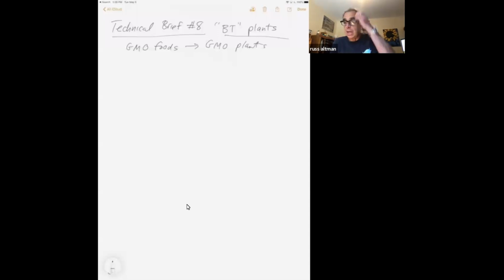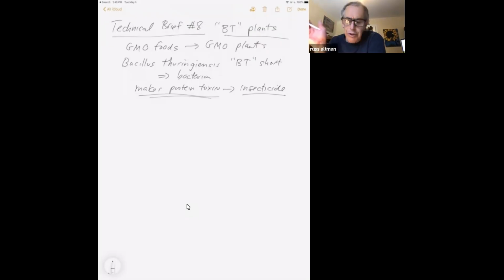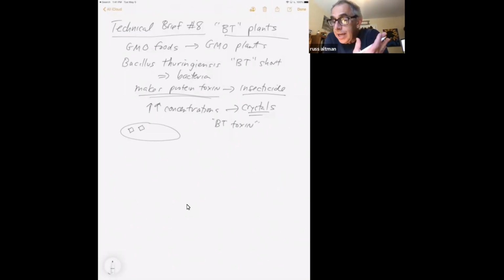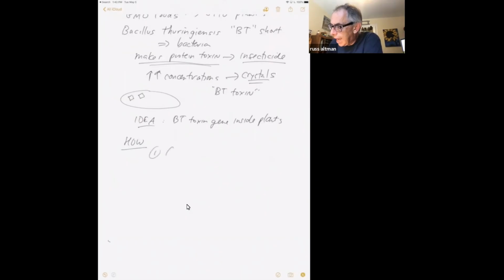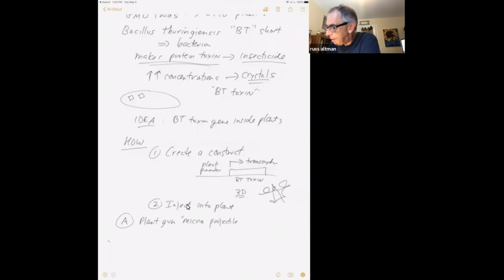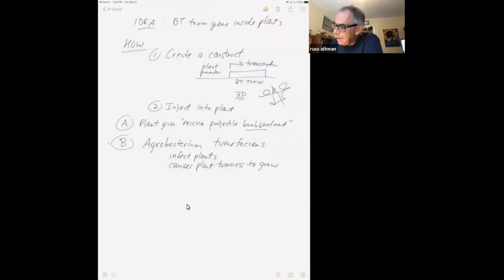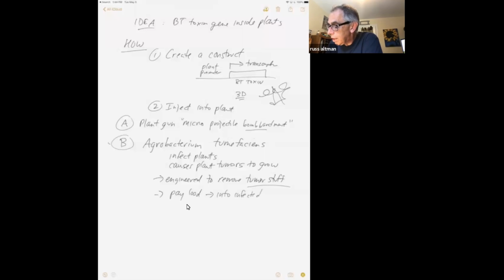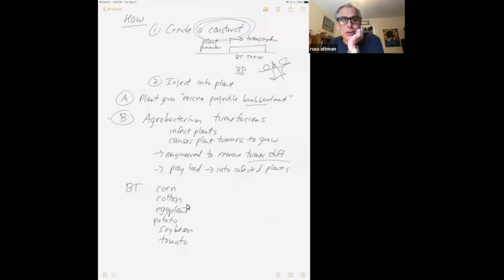BioE 131 - Technical Briefing 8: BT Plants